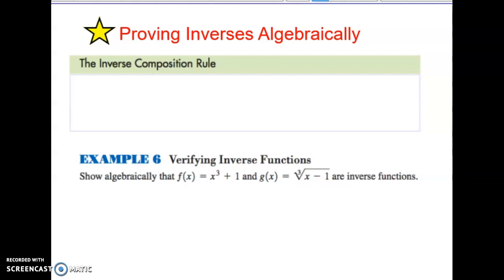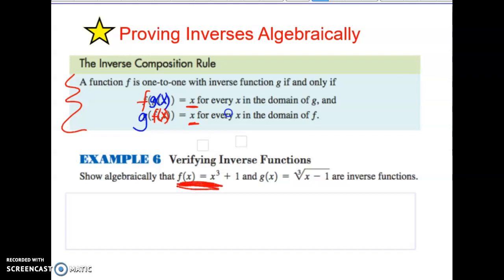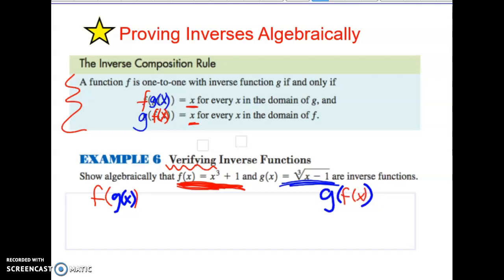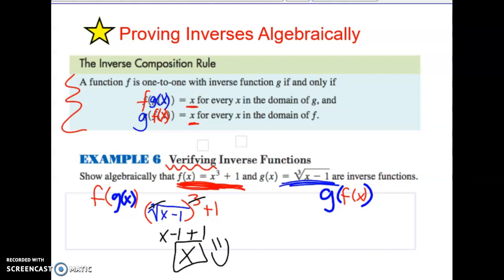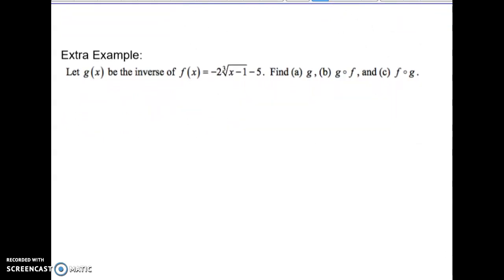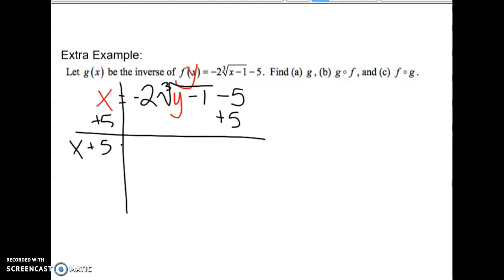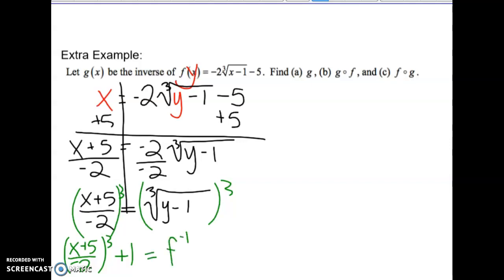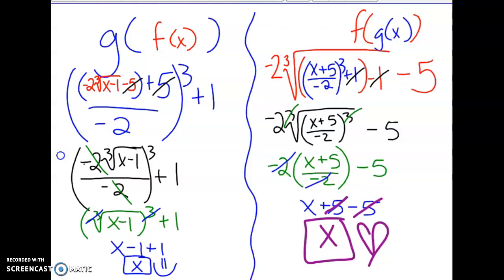1.5 Finding Inverses then proving it actually IS the inverse